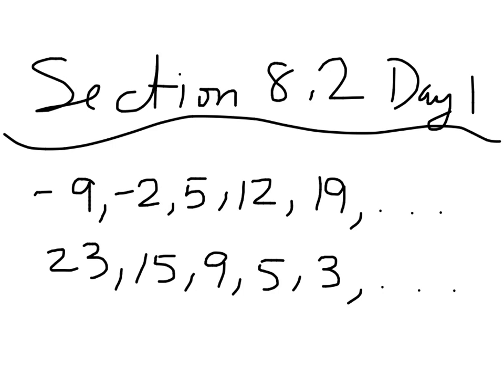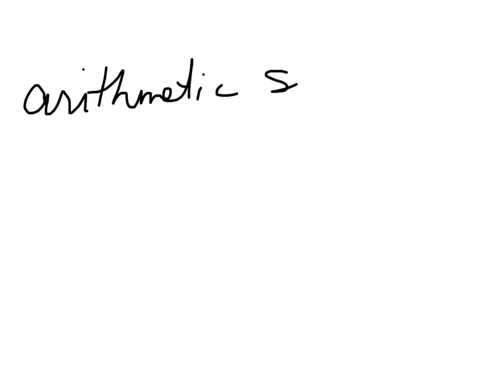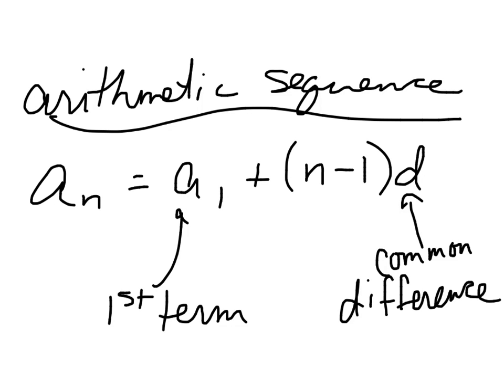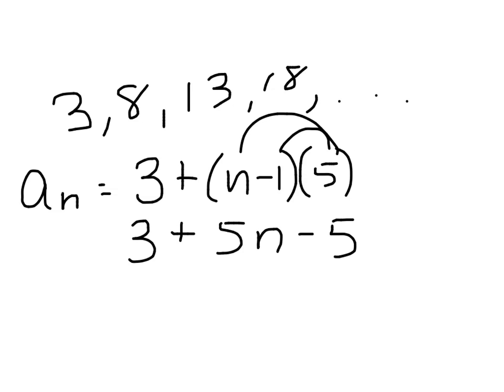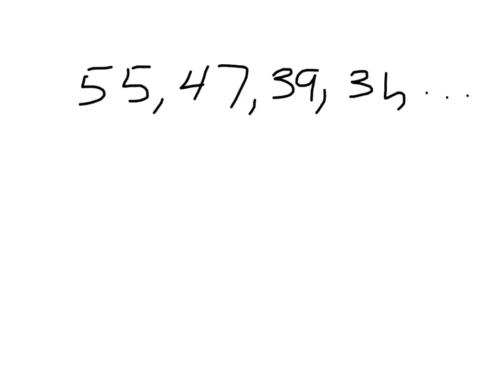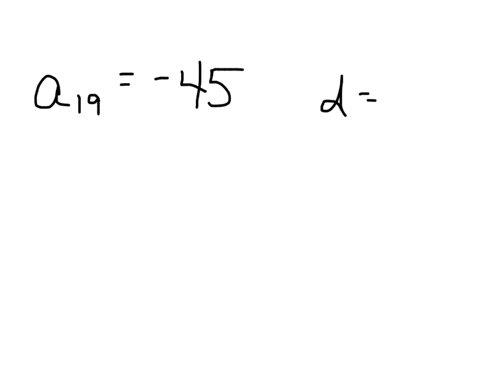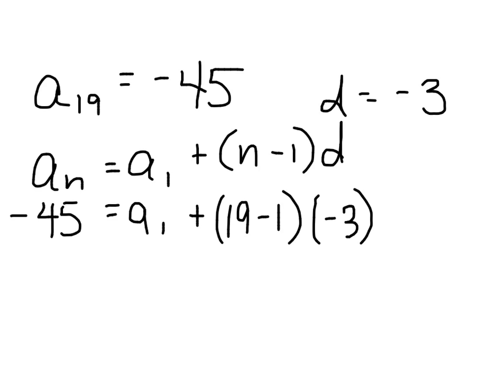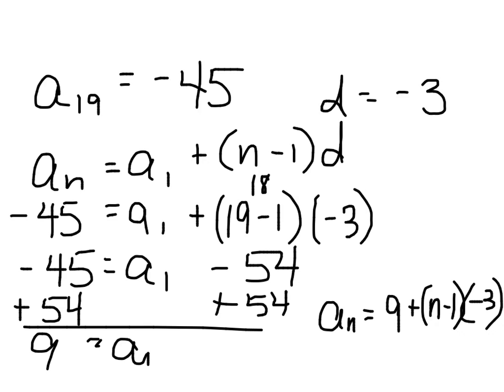Section 8.2 Day 1 - Algebra 2 - Arithmetic sequences